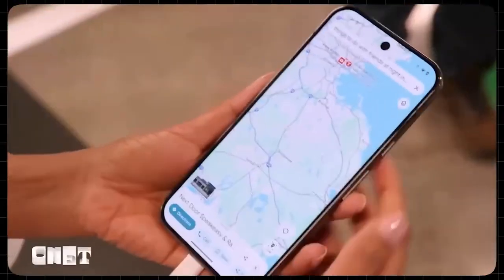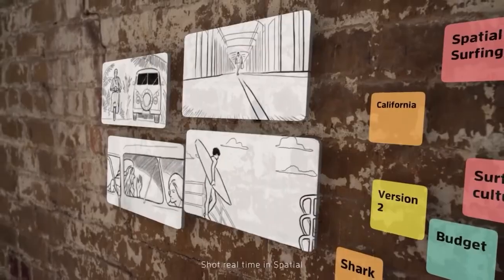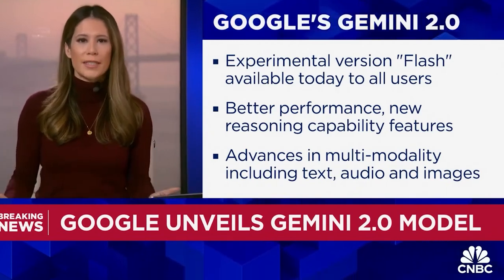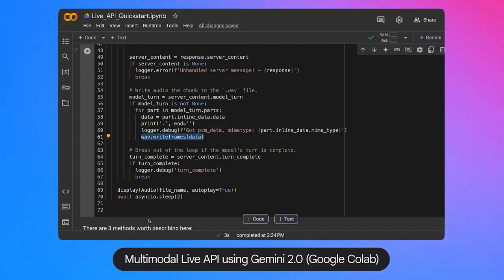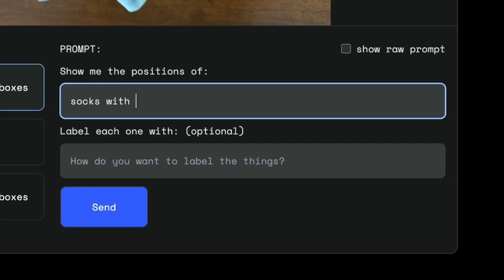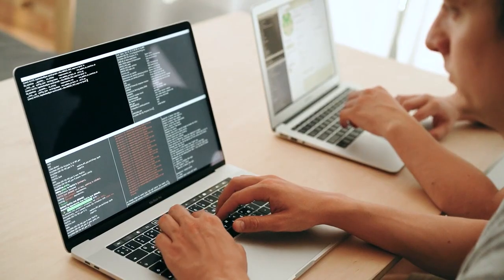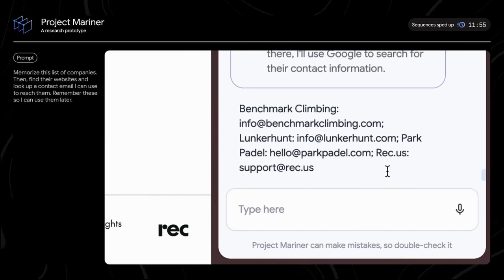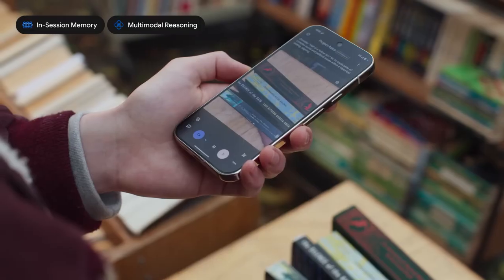Google Releases FREE Gemini 2.0 Flash Thinking Model To Crush OpenAl's Paid Plans!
Google Releases FREE Gemini 2.0 Flash Thinking Model To Crush OpenAI’s Paid Plans!
Google just made a bold move against OpenAI by releasing Gemini 2.0 Flash, a FREE AI model designed to compete directly with ChatGPT’s paid plans! This game-changing update is set to disrupt the AI industry, offering fast, powerful, and cost-free AI capabilities that could force OpenAI to rethink its strategy. But how does Gemini 2.0 Flash compare to ChatGPT and other leading AI models?

In this video, we break down everything you need to know about Google’s latest AI breakthrough—how it works, what makes it different, and why it poses a massive threat to OpenAI’s dominance. With cutting-edge flash-thinking technology, Gemini 2.0 Flash promises lightning-fast responses, advanced reasoning, and cost-free accessibility to millions of users worldwide.

Could this be the end of OpenAI’s paid plans? Will Google’s aggressive AI strategy force other companies to offer free, high-quality AI models? We explore the potential industry-wide consequences and what this means for AI users, developers, and businesses.

Is Google’s Gemini 2.0 Flash better than OpenAI’s models? Will this shift the balance of power in the AI world? How will OpenAI respond to this massive AI disruption? Watch now to find out!

ai.uncovered.official